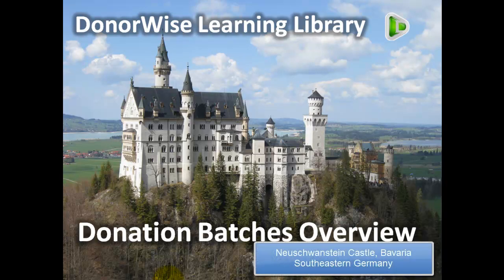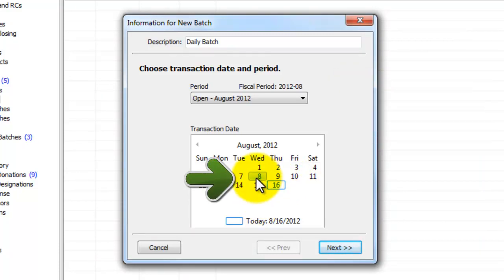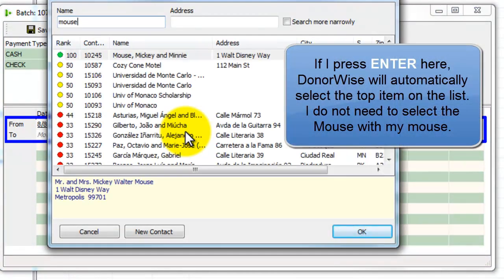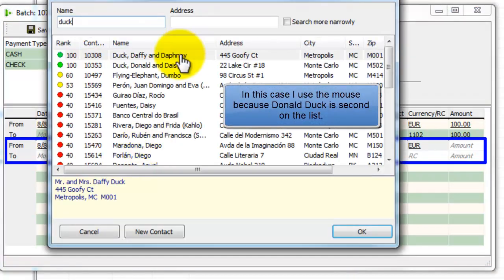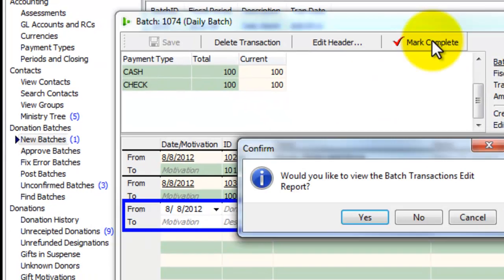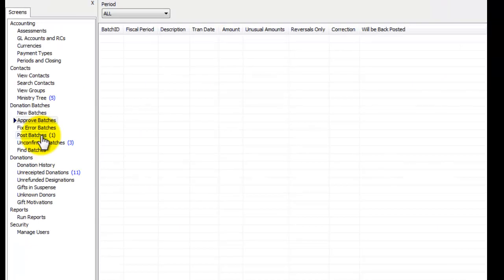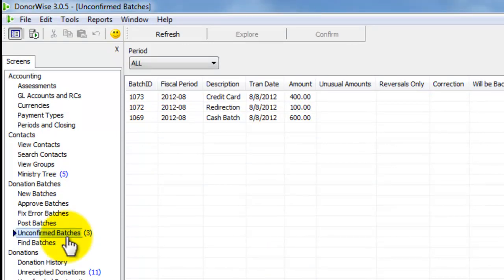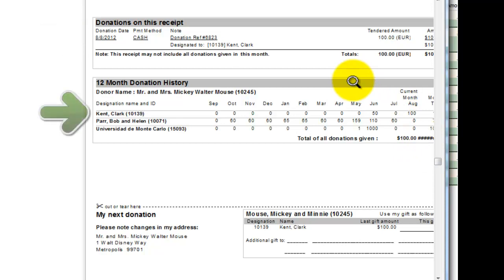DonorWise: Donation Batches Overview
This video is an overview of the entire donation batch process: Creation, Approval, Posting, Confirming, and Receipting.